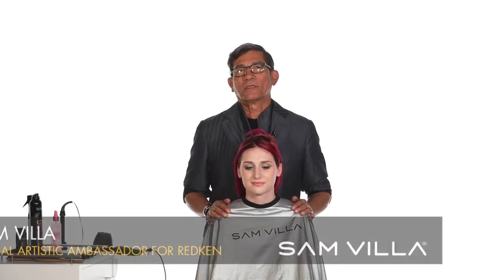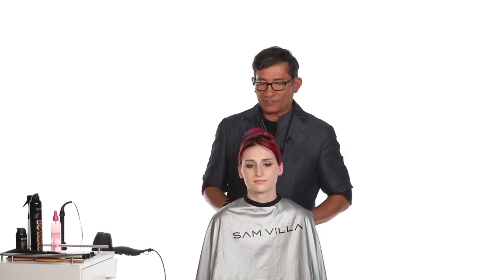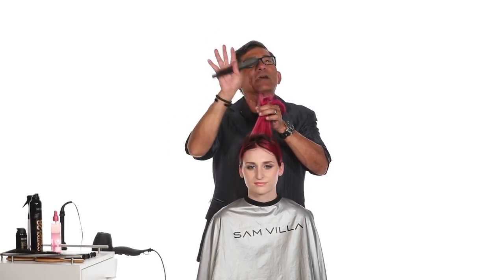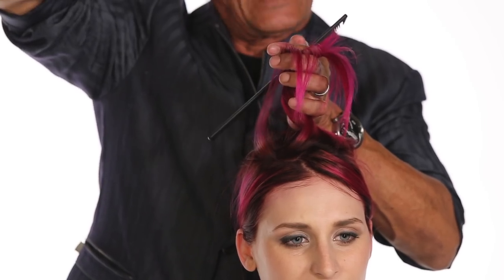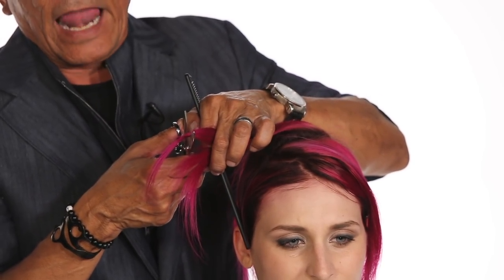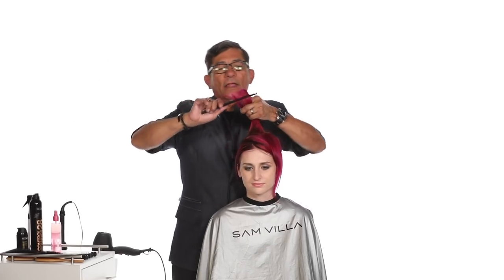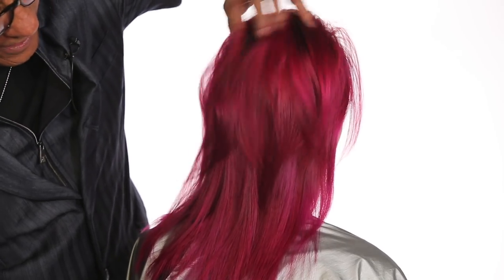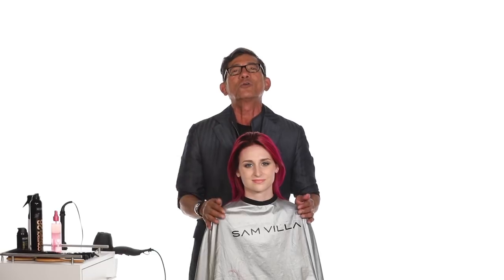How to Layer Hair with a Slicing Technique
In our tutorial, How to Layer Hair with a Slicing Technique, Sam shows you how to section a disconnected or detached area and properly slice cut through the hair for beautiful texture. The zig-zag detached section works awesome for finer hair textures!

Here's another option for creating beautiful layers in a creative way!

When trying creative layering techniques, pay close attention the the elevation, overdirection, and cutting angles! Watch the angle of approach that Sam takes with his Slide Cutting Shear to keep the hair from becoming too wispy.

Check out our Slide Cutting Shear and all the Sam Villa Tools on our